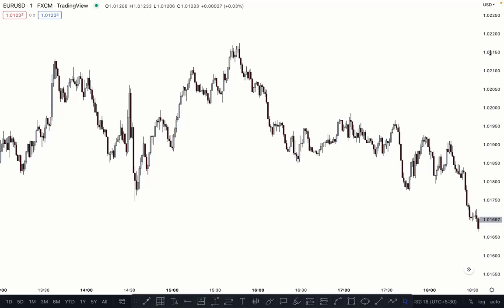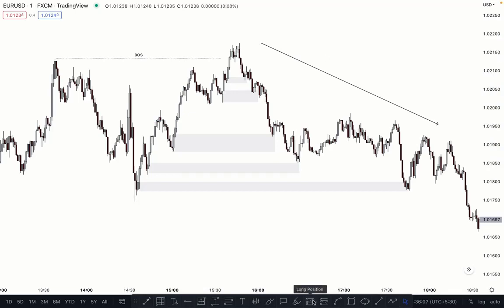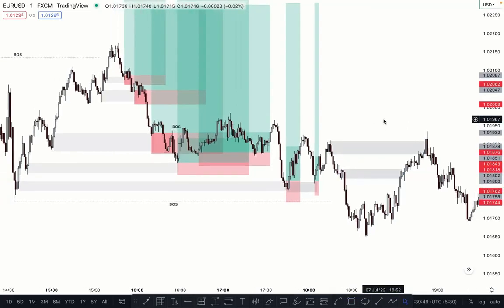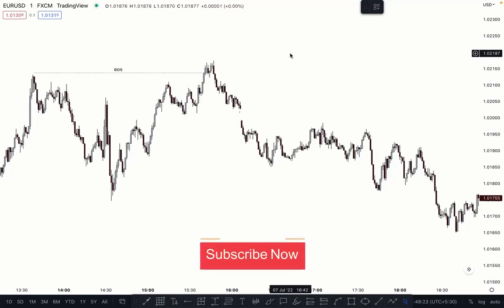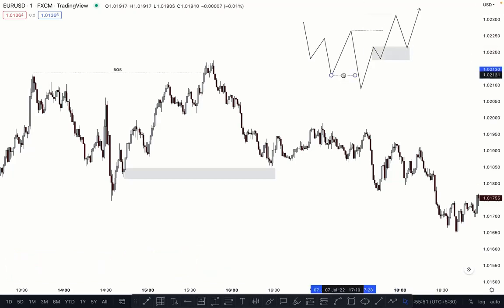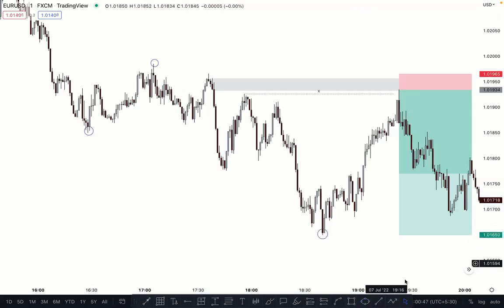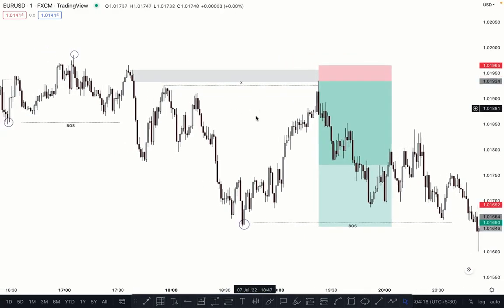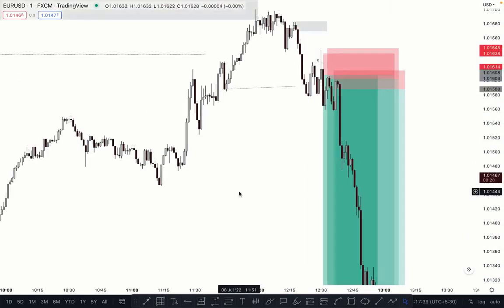SMC Trader Fail Becuase Of Liquidity - Advance Supply and Demand - True Smc trading is liquidity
Forex and Crypto trading only course which works as method of banks trading also called instutional trading
Smart money concepts traders fail because of using order blocks
market doesnt move on orderblocks but it moves according to inducement and liquidity and highs lows as everything is liquidity
supply and demand method and advance smc works only
this is only for knowledge and you should pay respect to the khan trading hub 2.0
this method works for crypto trading and forex trading course both